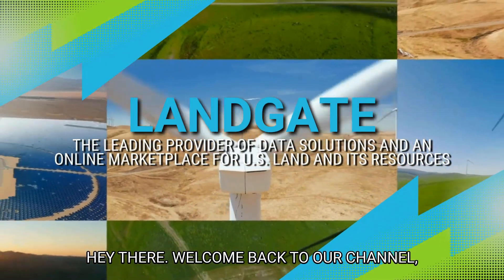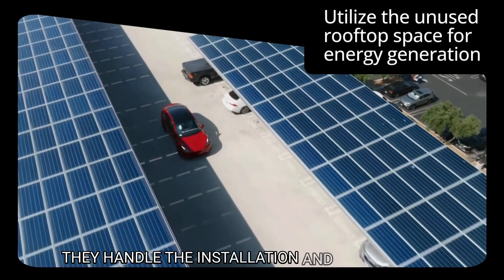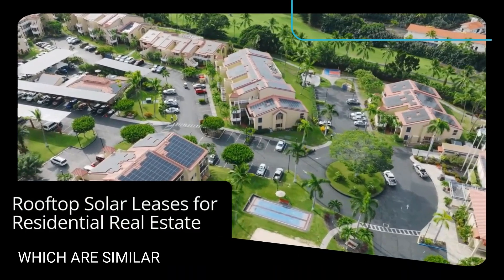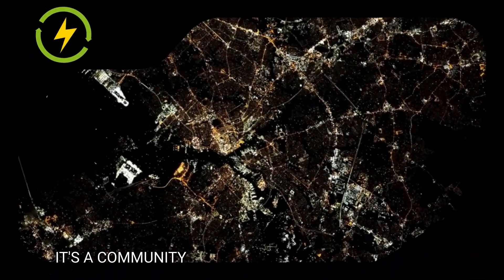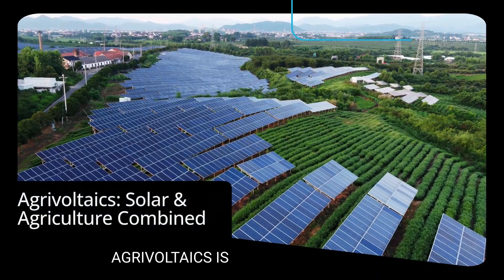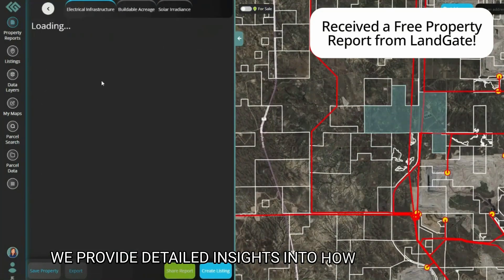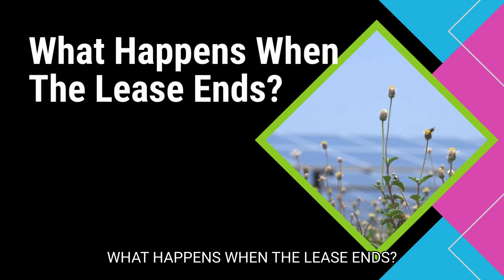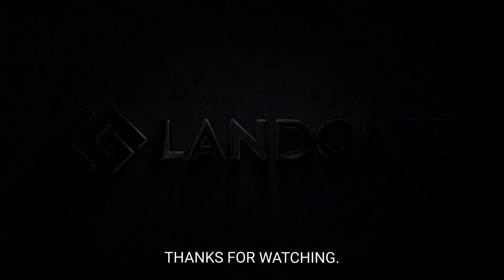Different Types of Solar Energy Leases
Ready to turn your property into a solar powerhouse? Join us as we explore the different types of solar energy leases that can help you earn extra revenue while embracing renewable energy!

In this video, we'll break down the ins and outs of various solar options:

🏠 Rooftop Solar Leases: Lease your roof and enjoy reduced electricity costs or get paid for your panels' energy!
🌿 Residential Solar Leases: A comprehensive approach that lets you enjoy solar benefits with a fixed monthly fee.
🌍 Community Solar Projects: Lease your land for community solar farms and generate clean energy for your neighborhood!
⚡ Commercial/Utility-Scale Solar: Large-scale solar farms that can bring significant income for landowners with ample space.
🚜 Agrivoltaics: Combine agriculture and solar energy to maximize land use and create dual revenue streams.

Wondering how to unlock your property's solar potential? Discover the possibilities with LandGate!